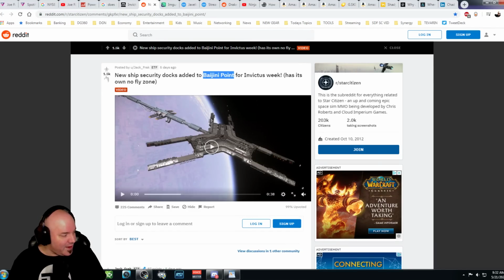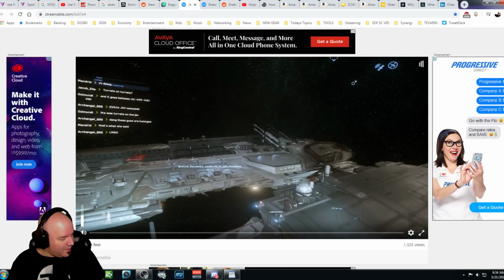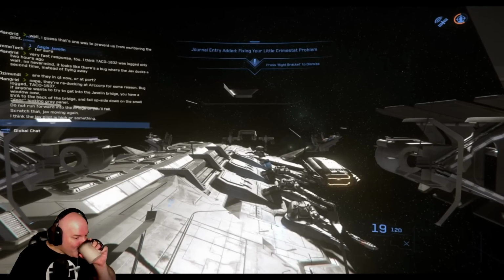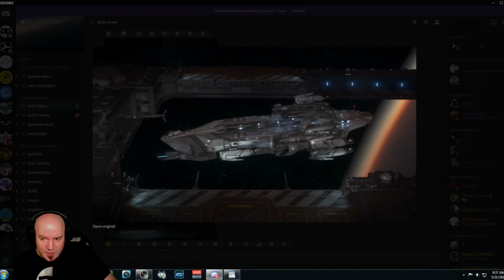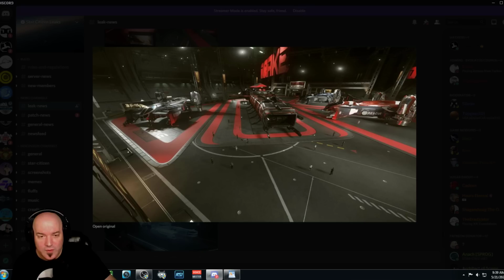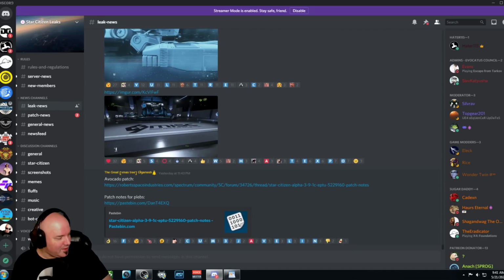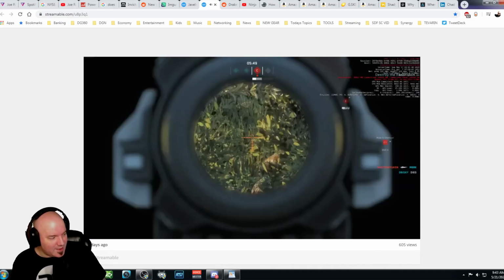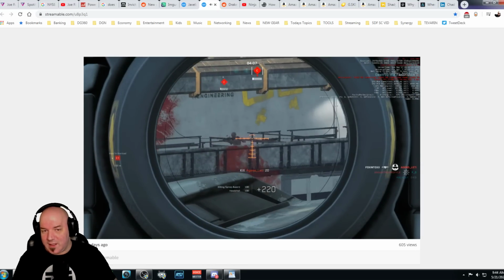Star Citizen Leaks JAVELIN Video, ToW GamePlay, Docking Collars, CUTLASS BLUE, & Chad McKinney Talks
JUICY LEAKS! I go over the most recent leaks LIVE on stream with viewers. We look at live video of the new docking collars for fleet week, we discuss the Javelin&#39;s impressive guns and watch the video of an evocati member eva around it&#39;s massive bulk, we look at the size comparison between a Javelin and an Idris as we talk about the massive turret on the Javelin! We also get into a discussion on the Cutlass Blue as well as a recent post on Spectrum answered by Chad McKinney!

If you appreciate my content, please take time to consider becoming a Patron, pushing JOIN, or buying DG360 Merch.

Intro Provided by Anarchy Burger